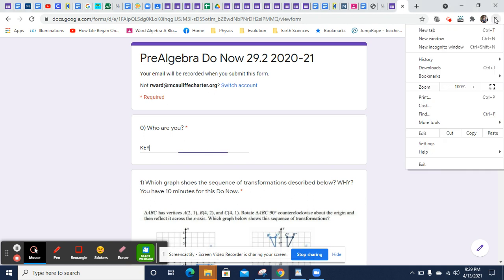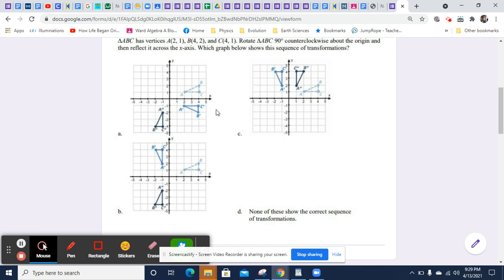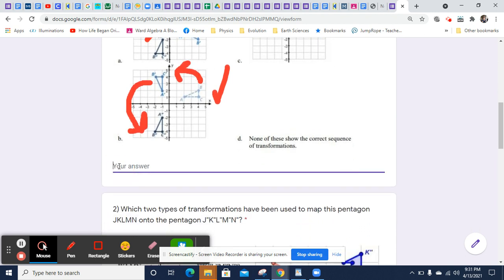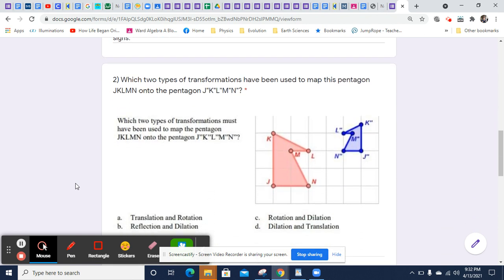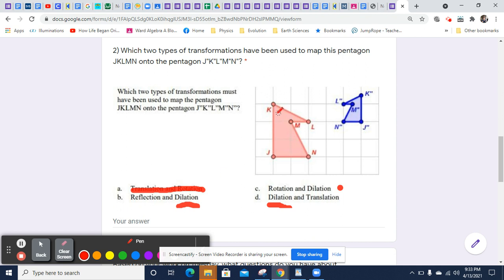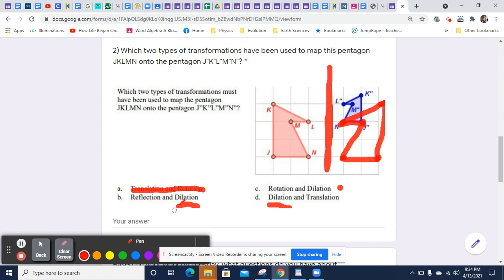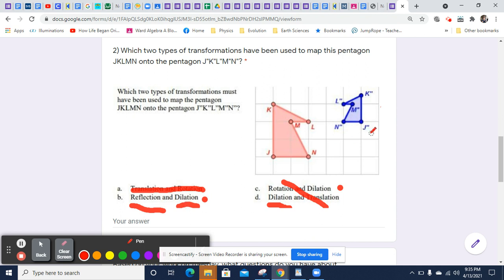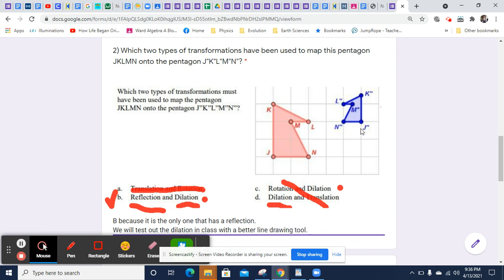PreAlgebra Do Now 29.2 Video Key